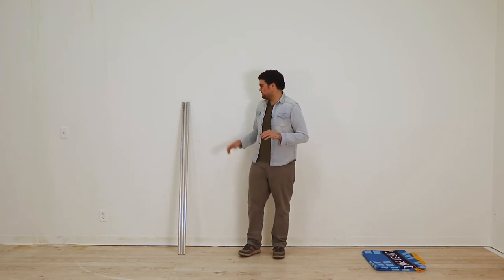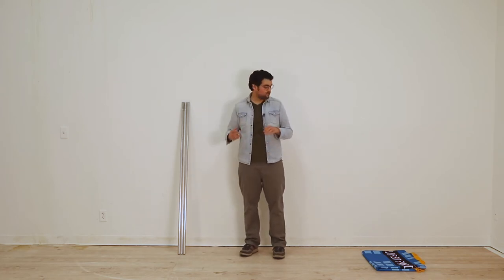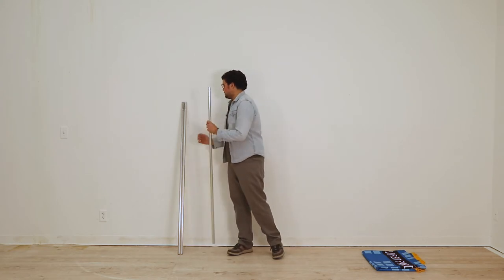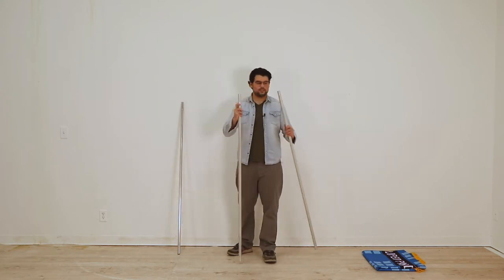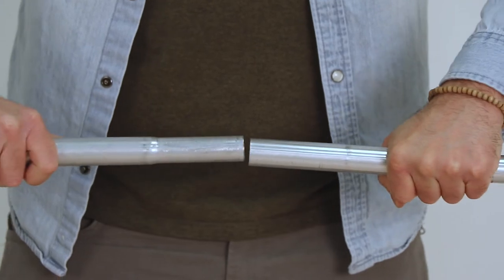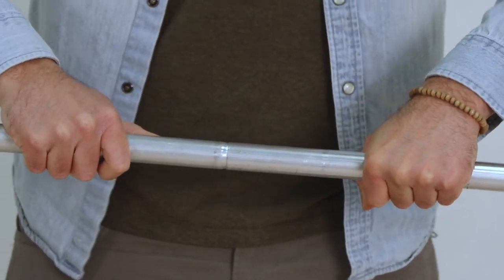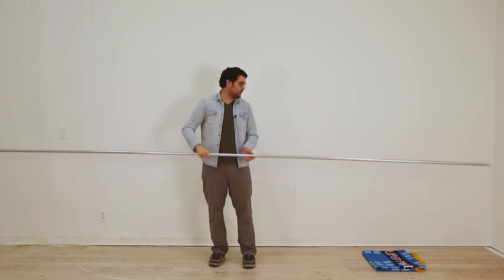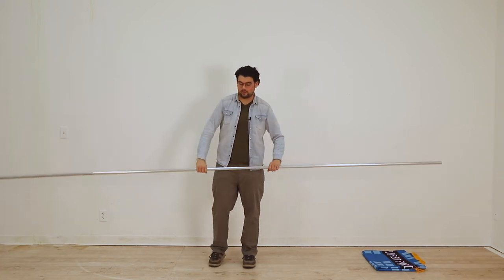Parade Banner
Bring attention to your organization at parades and events!

This video details the set up process of the parade banner.